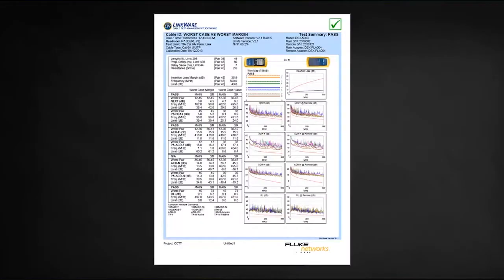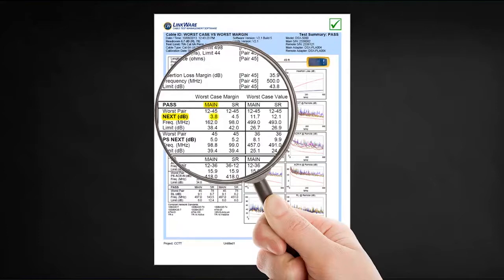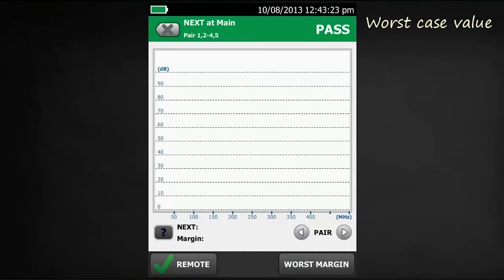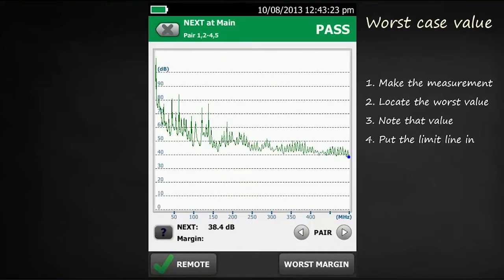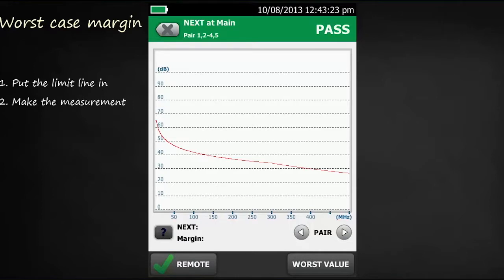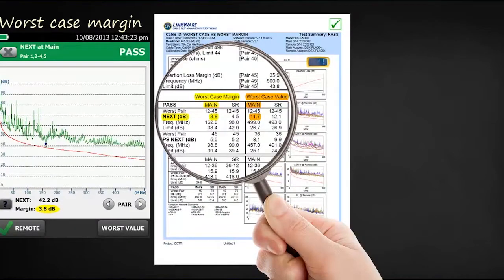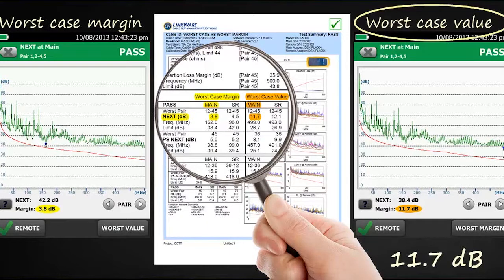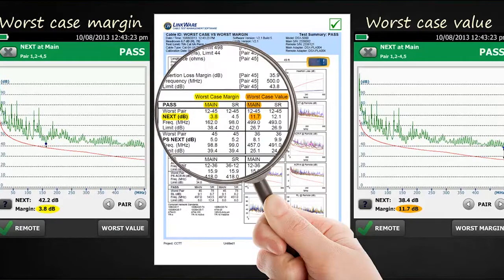Worst case margin vs worst case value: By Fluke Networks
Because looking at a report can be overwhelming, this video shows how near-end crosstalk is reported.  Near-end crosstalk (NEXT) is an error condition that can occur when connectors are attached to twisted pair cabling. Our NEXT measurement is made in both directions from the main and from the Smart Remote. Standards require us to report both worst case margin and worst case value and this video demonstrates how.